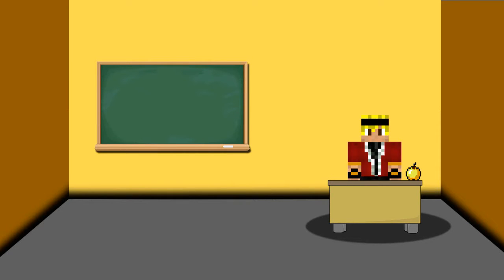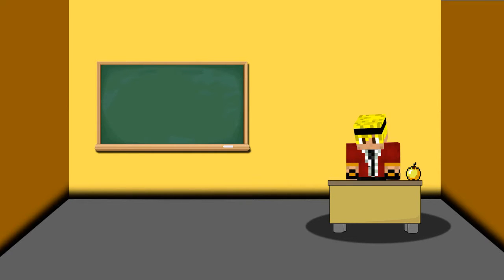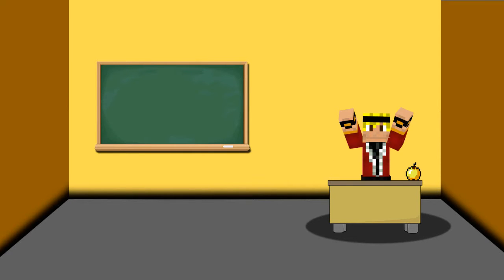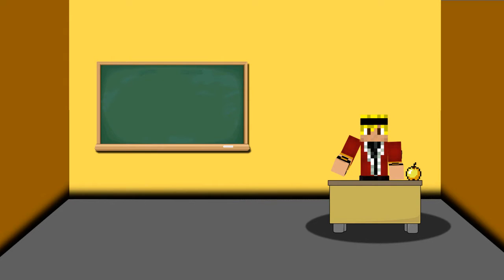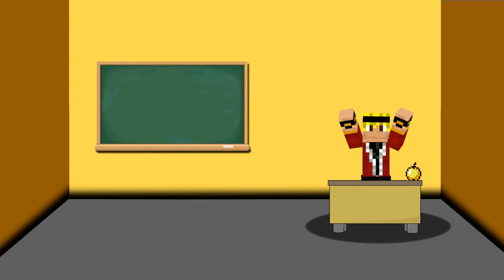Sexual Harassment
I hope you enjoyed today's video! Let me know what you think about it in the comments section below!

Also, if you would RATE this video that would be very helpful in the future content I produce!